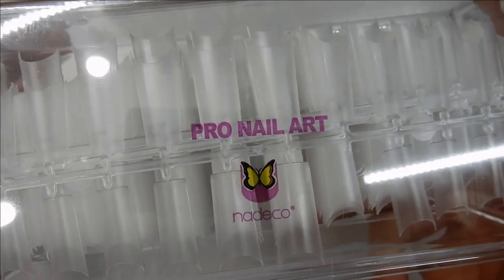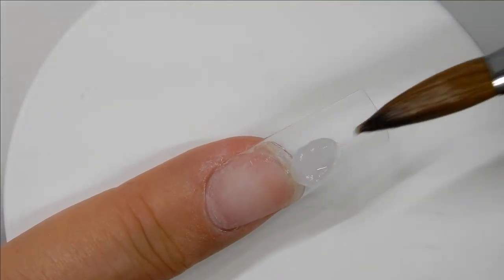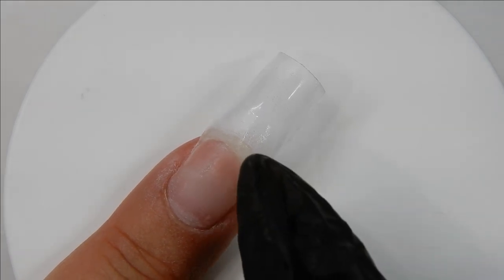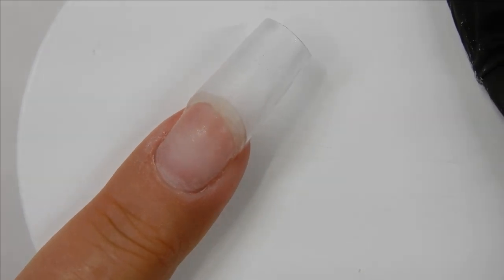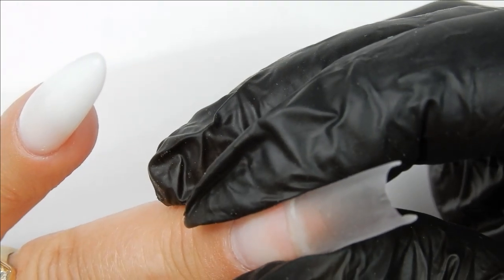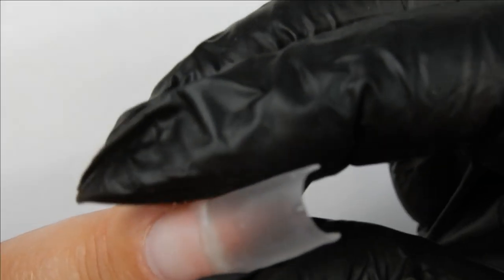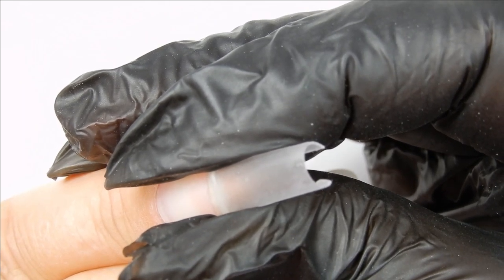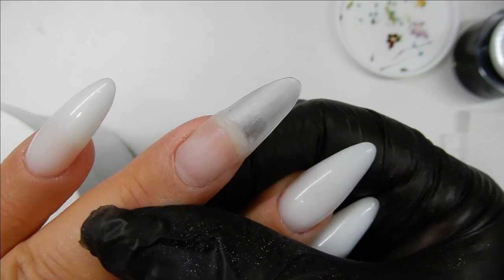How To PINCH a Glue On Tip with Acrylic / Wait For the Acrylic to Warm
In this video I show you how to pinch a glue on nail tip . I show you how I apply acrylic to the nail tip and wait for the correct time to pinch the tip . You will know when the acrylic warms . A lot of people try to pinch the nail after it's encapsulated . WRONG TIME ! They will never change the shape this way .Too late ! They need to pinch it right after they create the base nail out of acrylic .or after they apply any acrylic to a tip . Hope you enjoy this video and that it helps you .